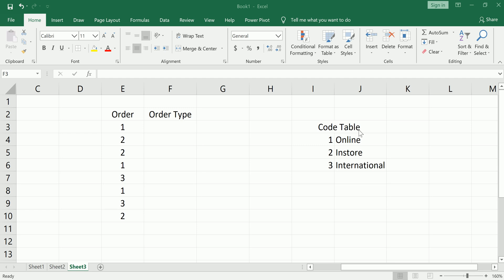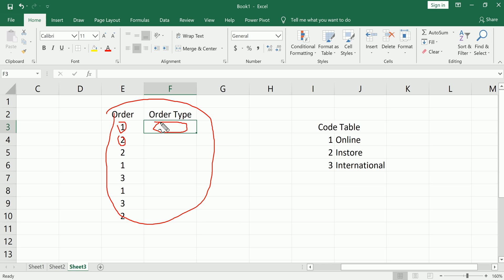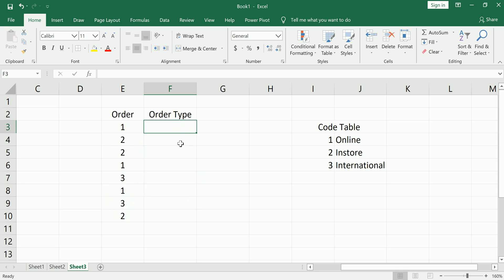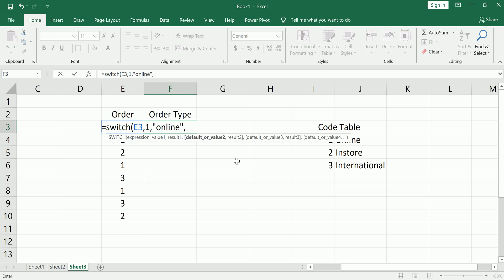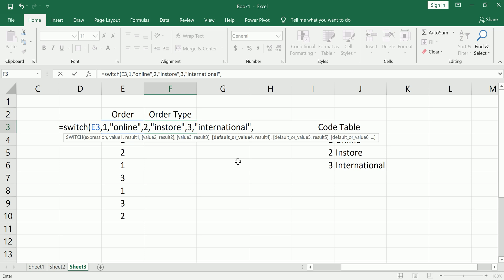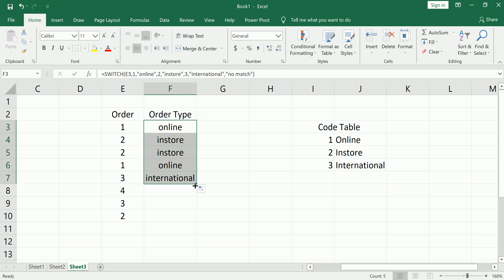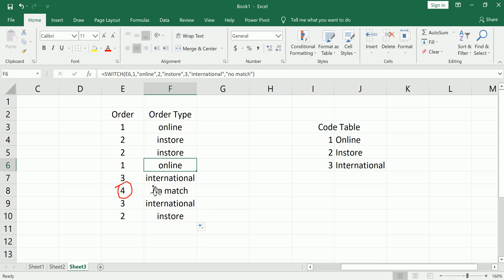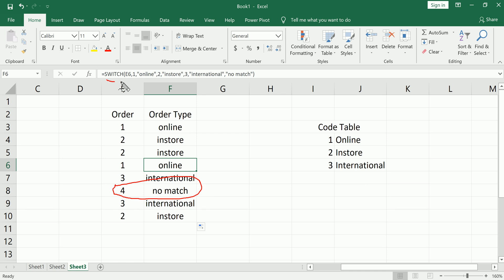Excel - SWITCH function new Excel 2019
switch, vlookup, and match are functions that give the user the ability to lookup values and return correspondings